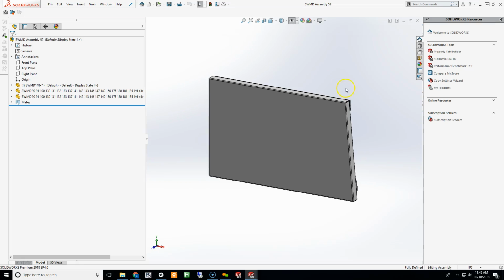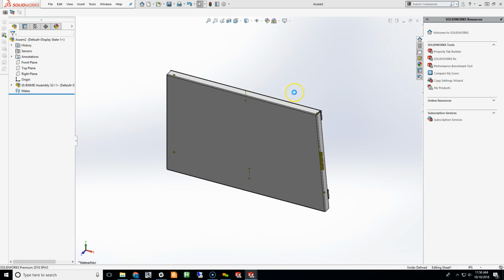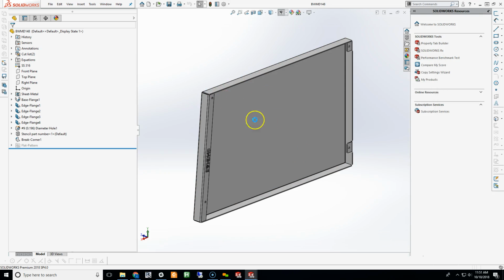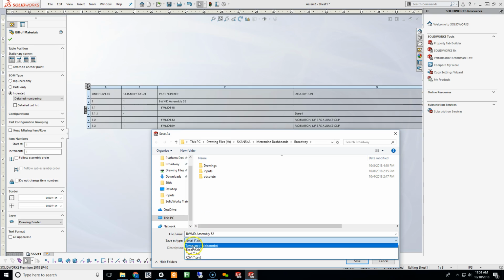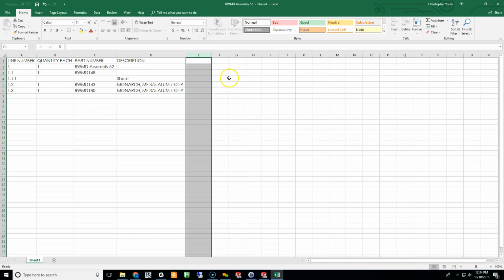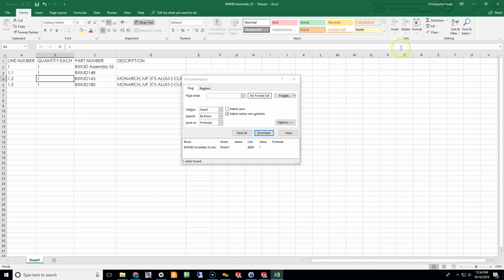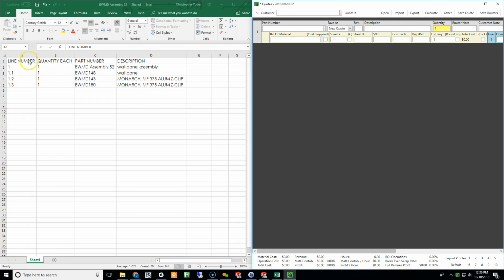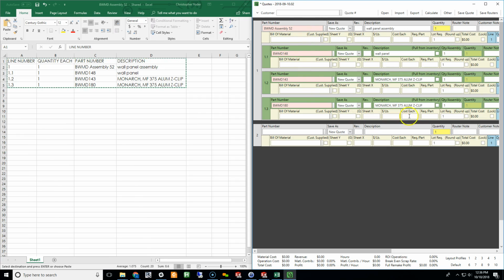How to export a bill of materials from SolidWorks and then import it into QuickQuote